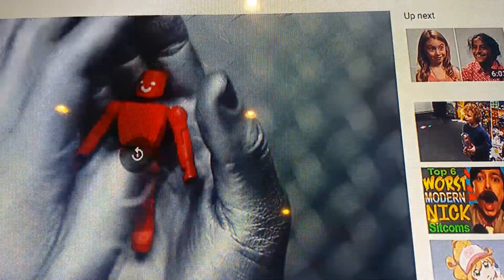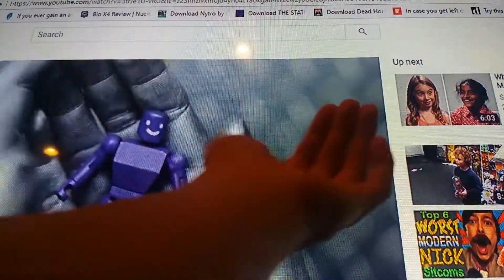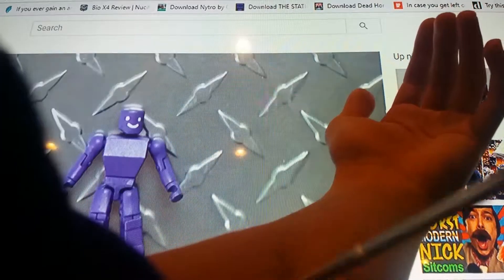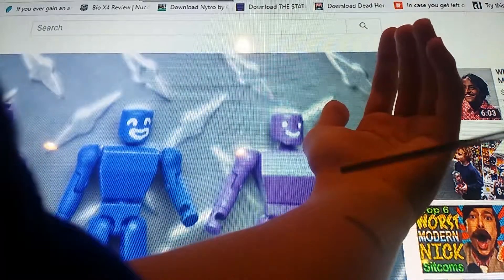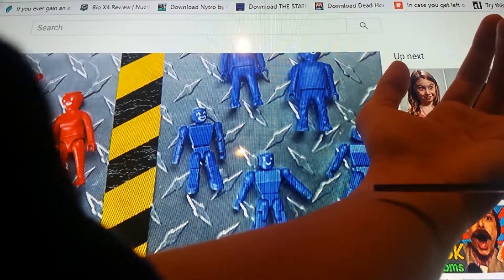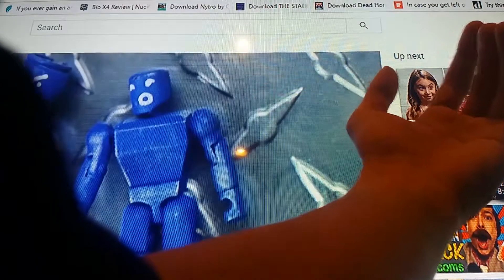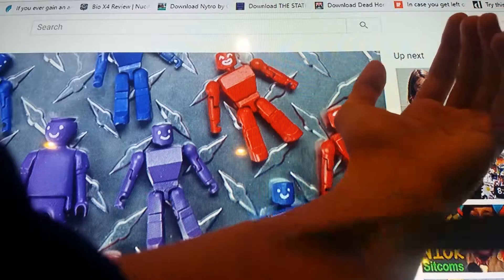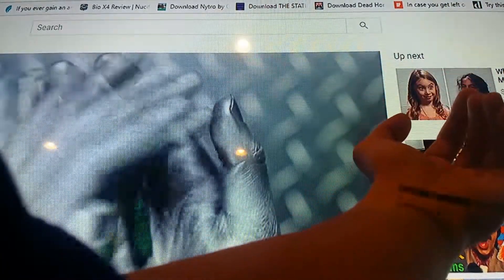Buzzfeed Ass Cancer but every time she says "toy(s)", I vigorously scratch myself with Scissors.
Purple toys are actually Red Toys and Green Toys are Actually Blue Toys.